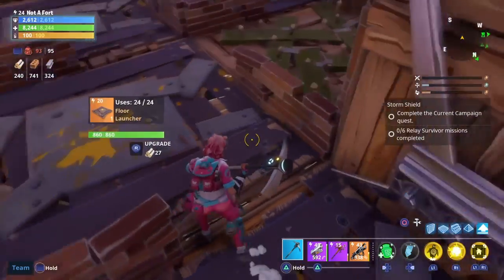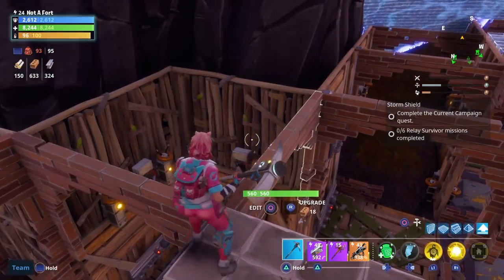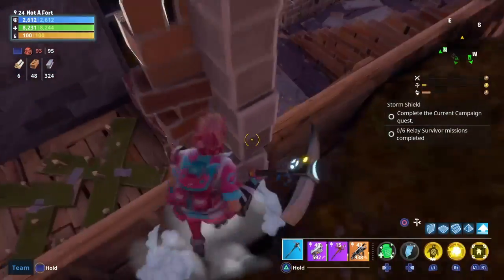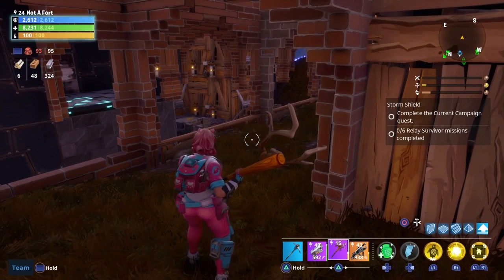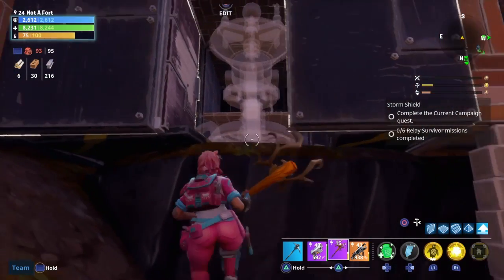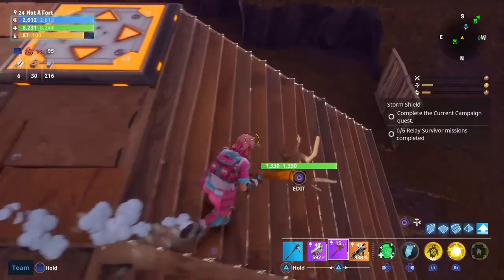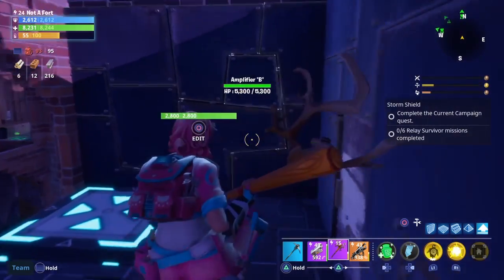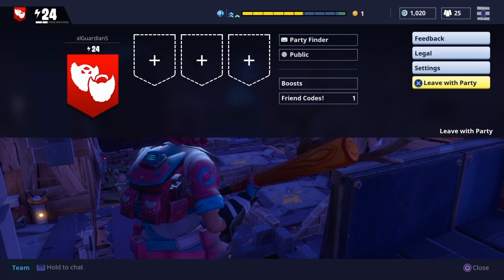Fortnite Floor Launcher Build at Plank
This is just a test to see if it will even work, but i wanted to show the idea off real quick. I will live stream the next storm shield defense so we can find out.